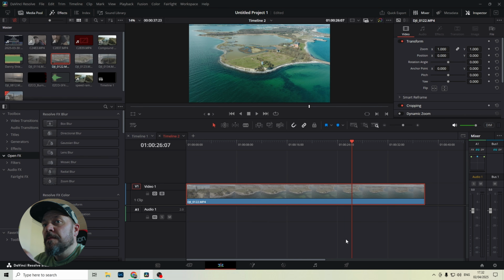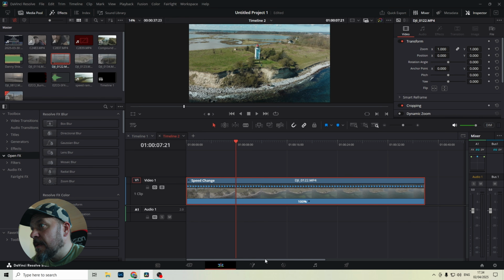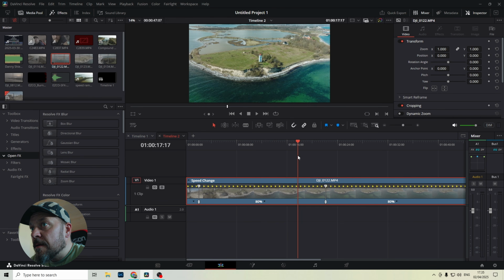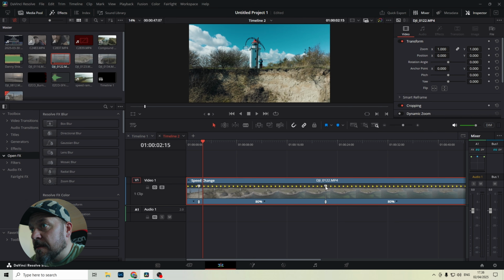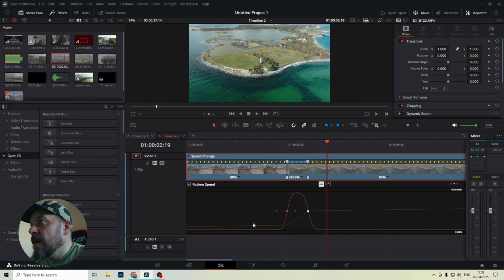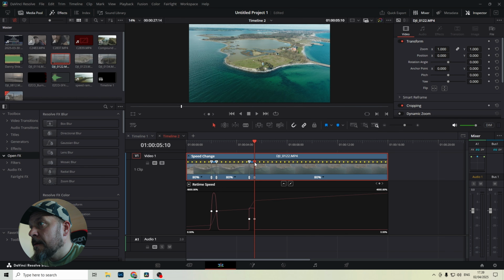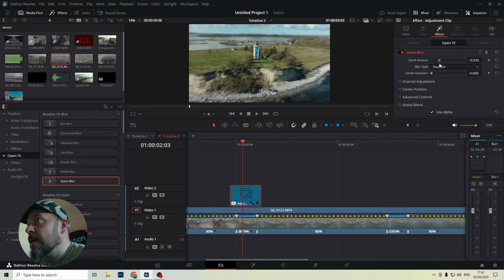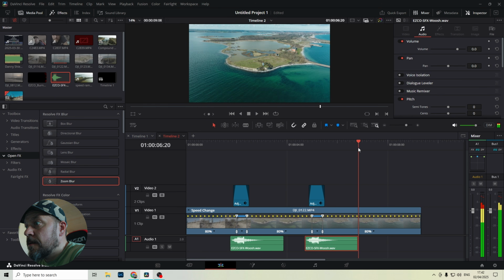Easy Way to Speed Ramp | Da Vinci Resolve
Easy way to do speed ramps in Da Vinci Resolve. Enjoy!

TIMESTAMPS
00:00 Intro
00:27 How to do Speed Ramps
09:43 A Wrap Up

My gear:
DJI Mavic 3 Classic drone
Sony a6700
Sony a7Cii

Lenses:
Full Frame
Sigma 50mm f1.4
Sigma 24-70mm f2.8 mark 2

Accessories:
Variable ND filter Nisi True Color
Video Mic: DJI Mic
Sirui Traveler 7c carbon fiber tripod
LowePro  Protactic 450 aw 2 camera bag

Edited with Da Vinci Resolve